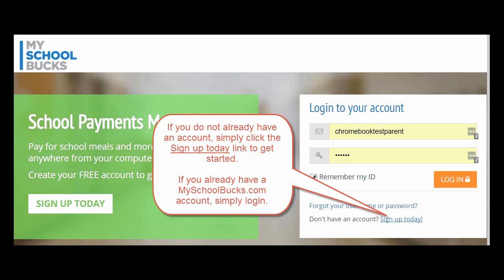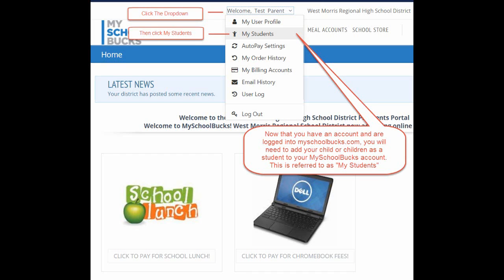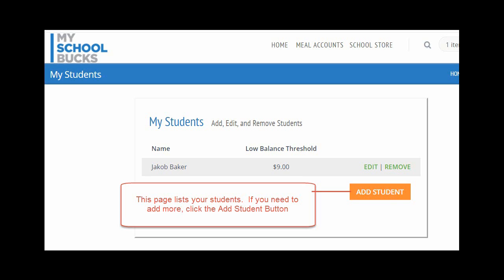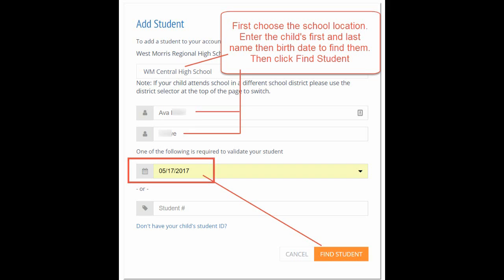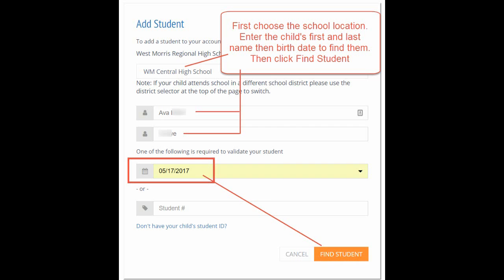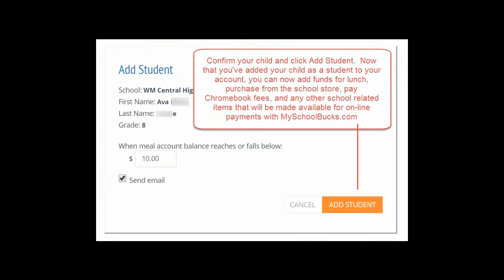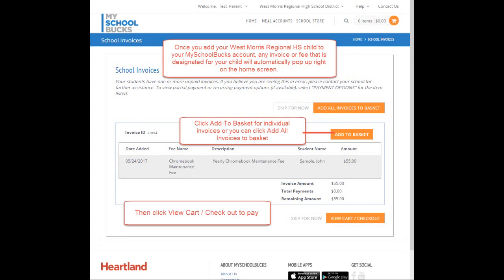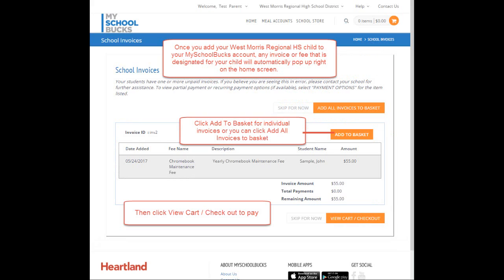MySchoolBucks Guide Part 2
Step by step guide for adding your students to MySchoolBucks and paying the Chromebook maintenance fee.